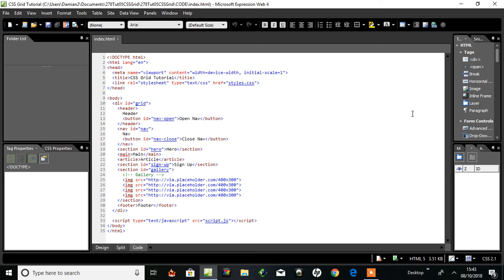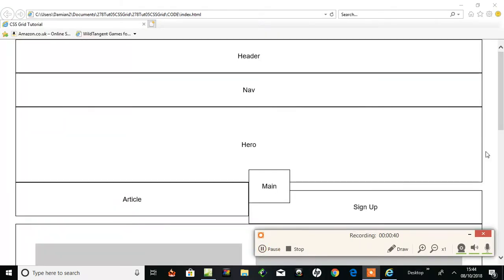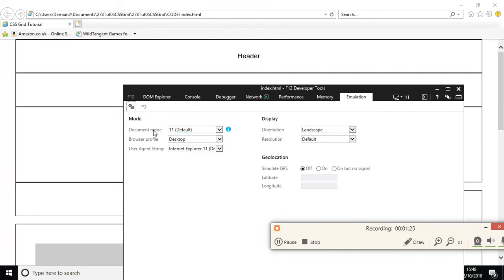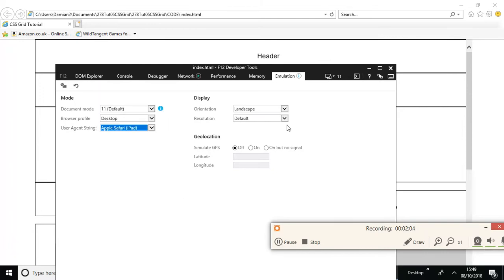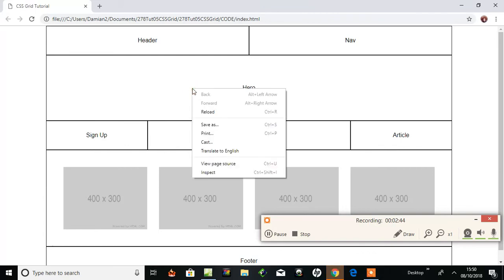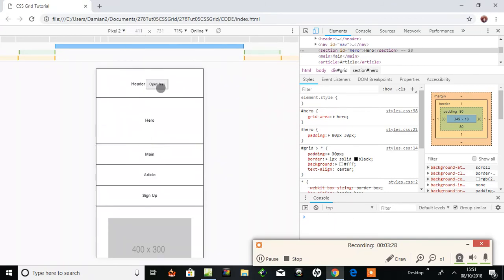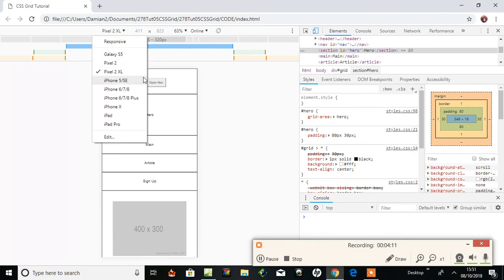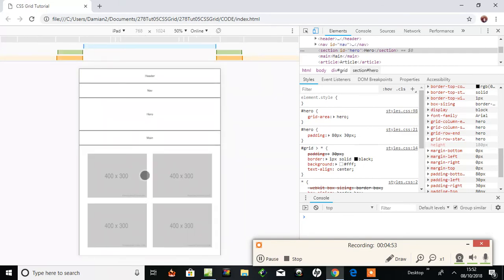Preview website template in the browser for mobile or tablet view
How to preview a website template in the browser for other devices such as mobile view or tablet view from your editor. Mobile emulator in Internet explorer and Google Chrome.